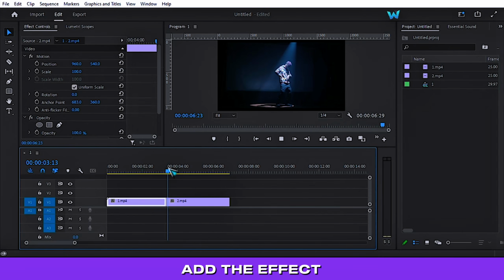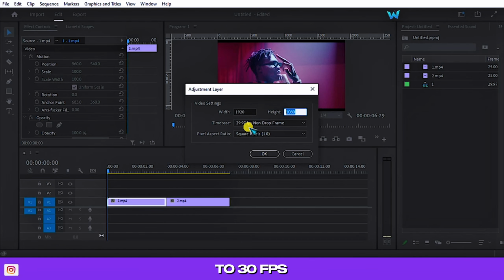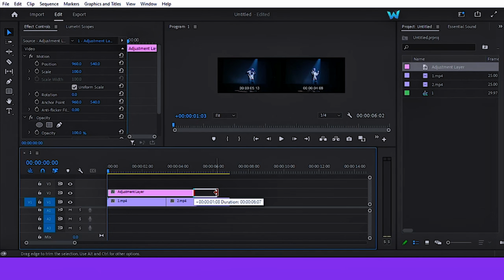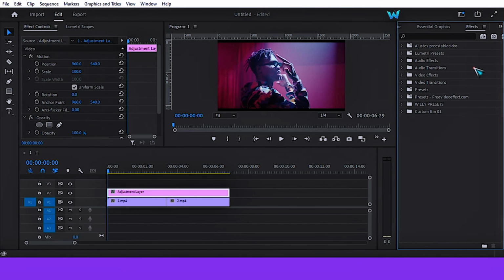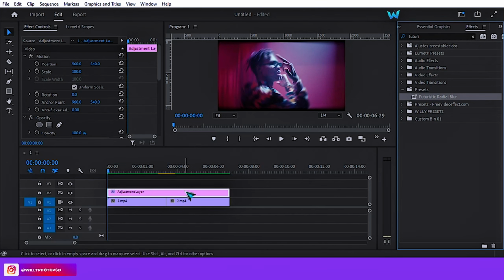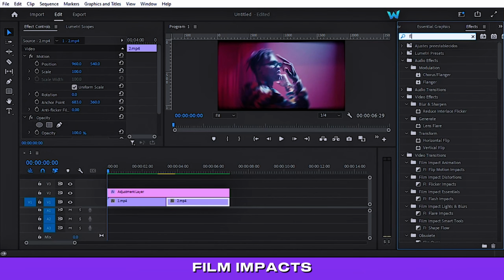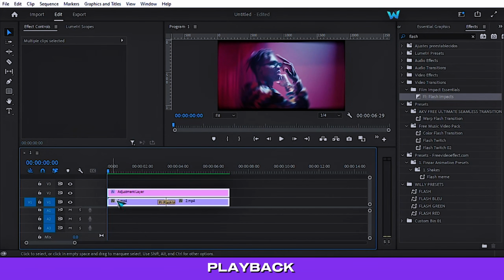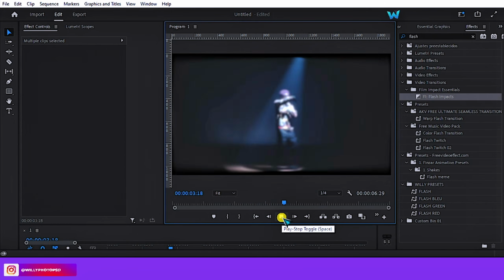Create AMAZING⚡ Radial Blur Effects in Minutes with Premiere Pro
Create AMAZING⚡ Radial Blur Effects in Minutes with Premiere Pro | Premiere Pro Tutorial | Futuristic Radial Blur Effect for Videos
Create eye-catching, futuristic radial blur effects in Adobe Premiere Pro with this easy tutorial. Learn step-by-step how to add smooth, cinematic motion blur and seamless transitions no plugins needed! Perfect for action scenes, creative edits, and futuristic video effects.